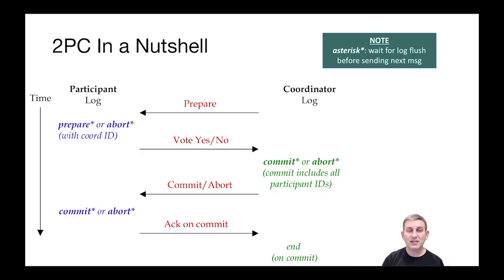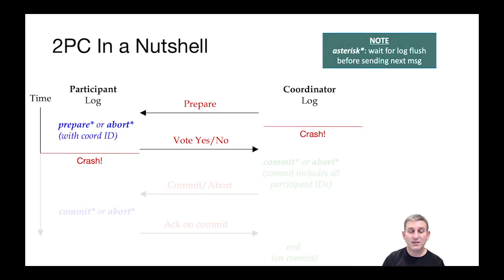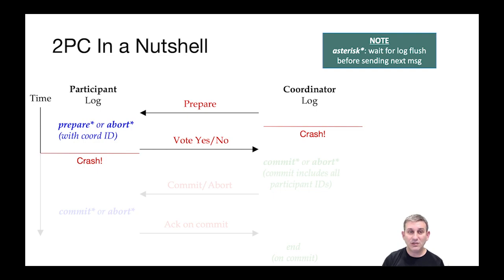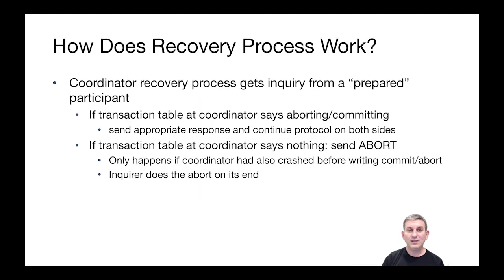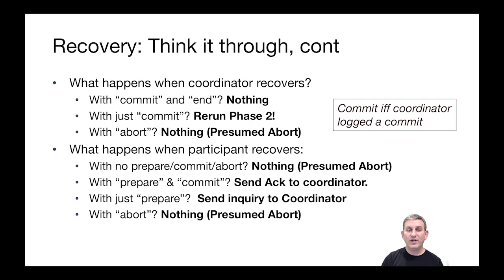Lecture 22 Part 7 The Recovery Processes